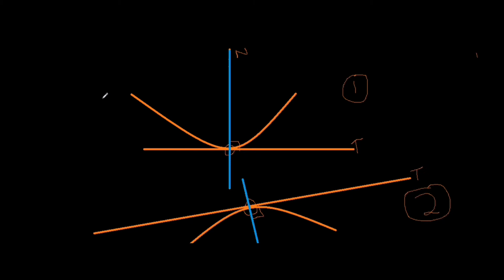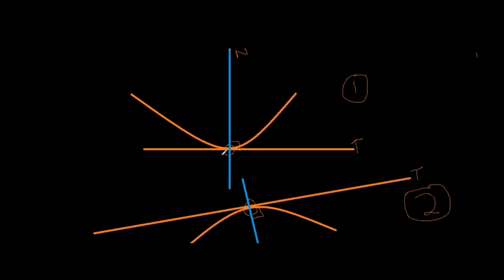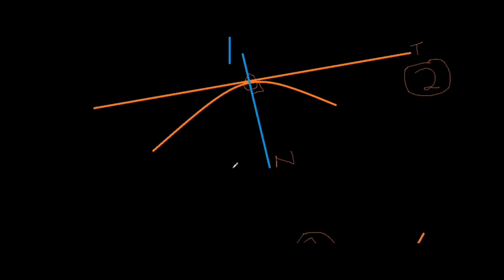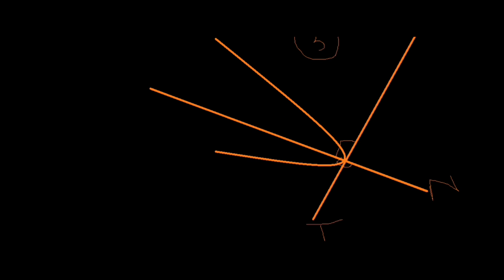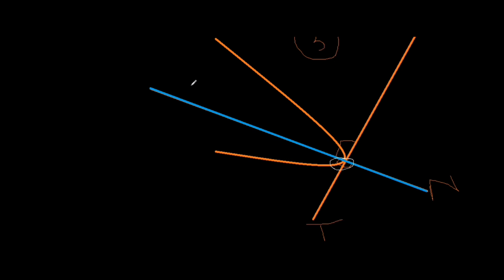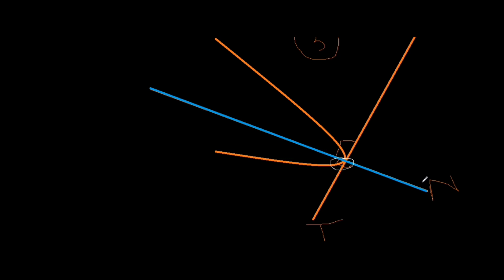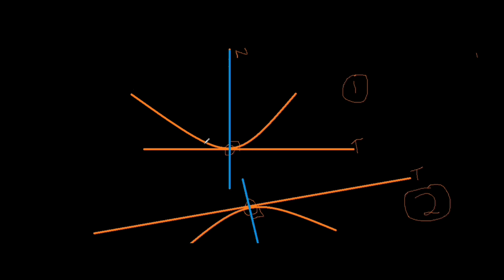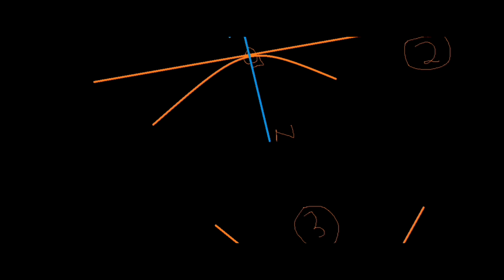Normals In Differentiation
Watch the video on Tangents first before watching this one.